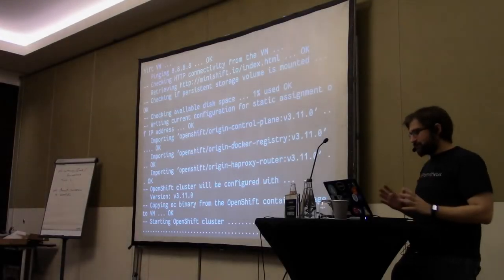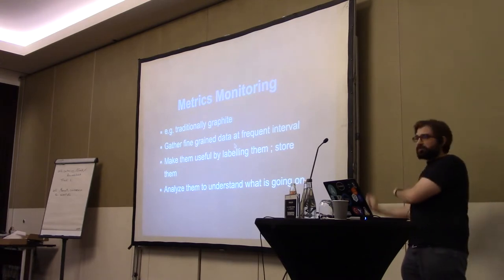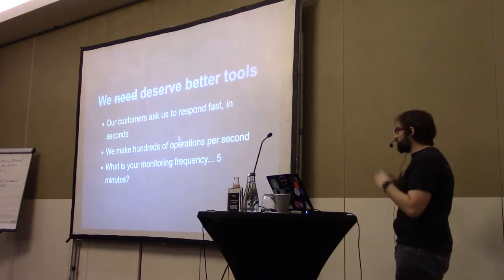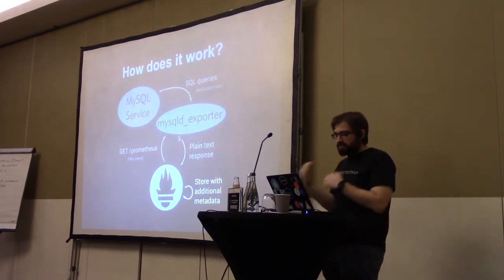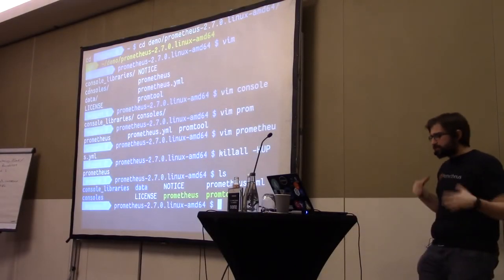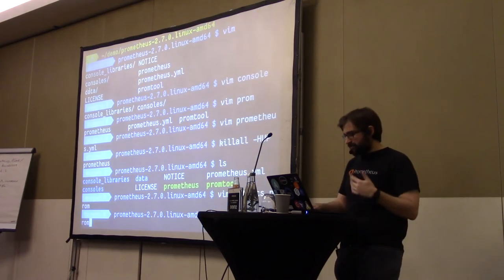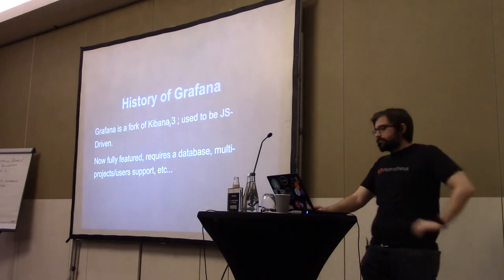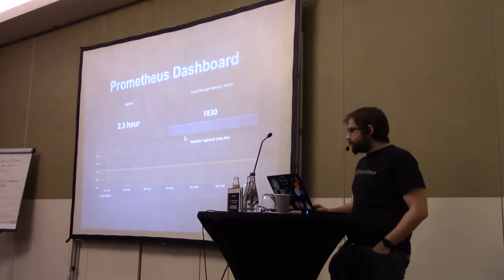Monitor your CentOS stack with Prometheus - Julien Pivotto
This talk will introduce you to the Prometheus monitoring solution and how you can use it to monitor yous CentOS servers, and the applications that run on top of them. It will provide tips about the setup and show some great, real life example.

A small demo involving OpenShift will also be produced, to demonstrate how Prometheus can work with dynamic environments.

A presentation from the CentOS Dojo in Brussels, 2019